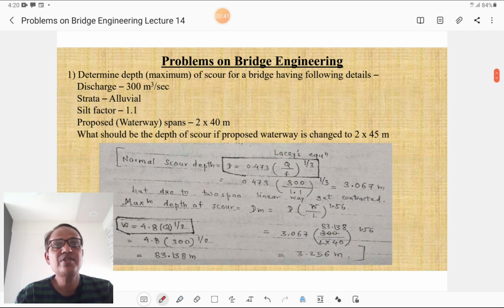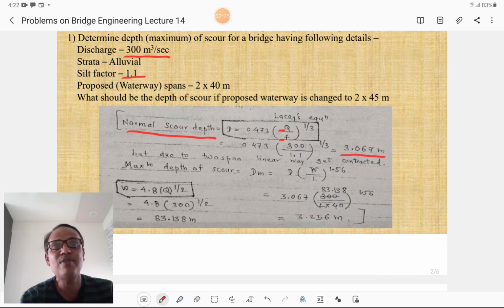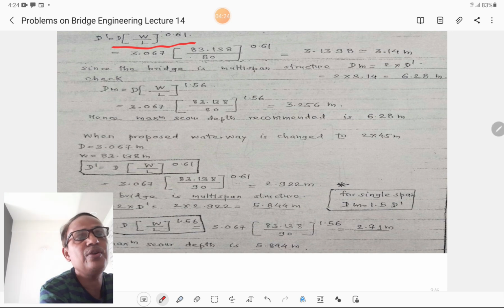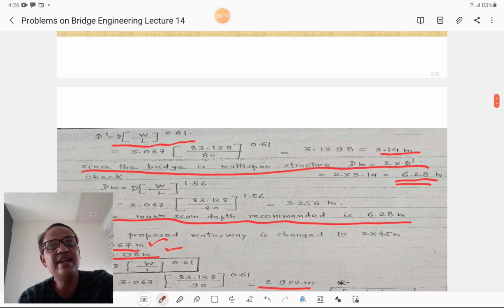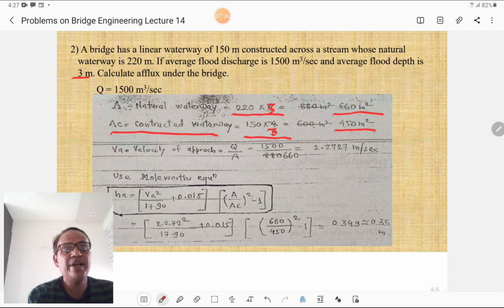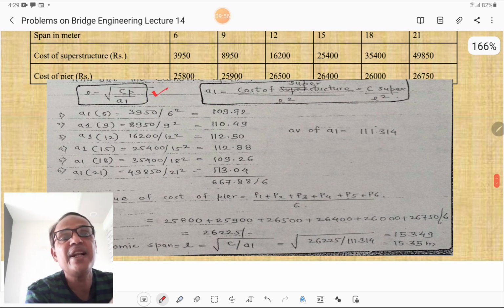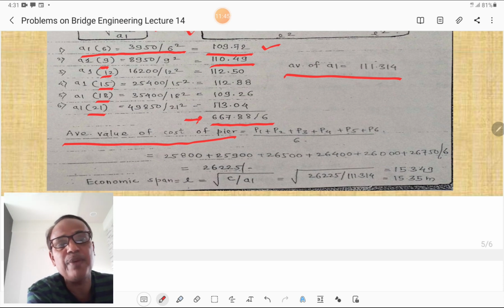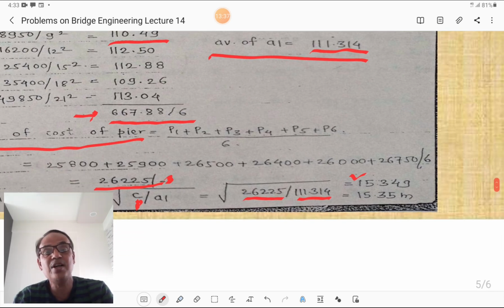LECTURE 14#ANALYTICAL PROBLEMS BRIDGE ENGINEERING#USEFUL FOR UPSE ICS MPSC AND GATE#JE EXAM#BEDCE#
ब्रिज इंजीनियरिंग मालिकेतील हे 14 वे पुष्प. यात प्रामुख्याने ब्रिज इंजीनियरिंग मधील ANALYTICAL PROBLEMS चा विचार केलेला आहे. MAXIMUM SCOUR DEPTH, AFFLUX व ECONOMIC SPAN चे तीन प्रॉब्लेम सोडवून दाखवलेले आहेत.
ज्याने माझे चैनल सबस्क्राईब केले आहे अशा सर्वांचे मी आभार मानतो तसेच ज्यांनी चॅनल अजूनही सबस्क्राईब केलेले नाही त्यांना चॅनल सबस्क्राईब करण्याची विनंती करतो तसेच आपल्या आजूबाजूला जे स्थापत्य अभियांत्रिकी चे अभियंते नोकरीच्या शोधात असतील किंवा स्पर्धात्मक परीक्षेच्या तयारीत असतील त्यांना हे चॅनल अवश्य सबस्क्राईब करायला सांगावे ही विनंती.

संतोष कुलकर्णी सोलापूर